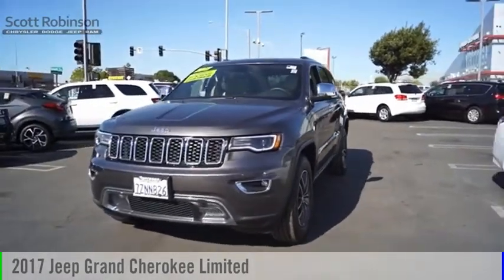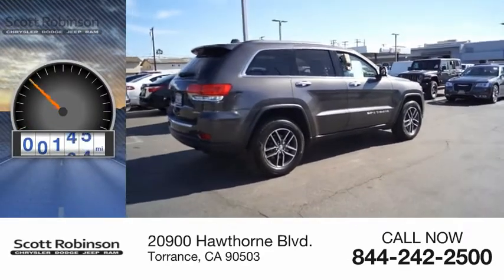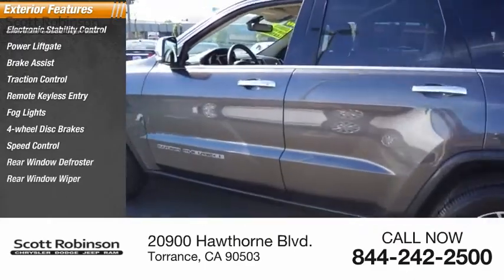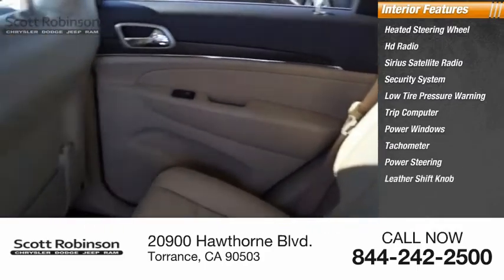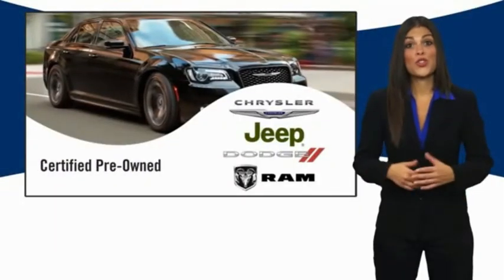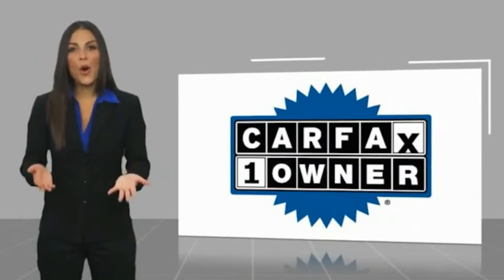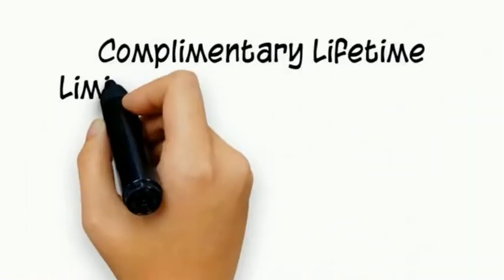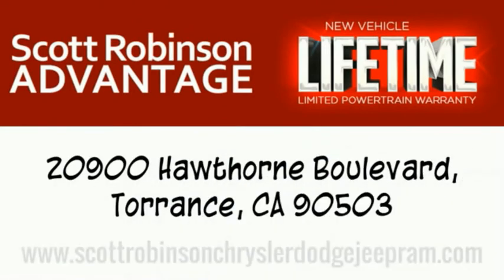2017 Jeep Grand Cherokee Torrance CA 16576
2017 Jeep Grand Cherokee Limited

20900 Hawthorne Blvd.